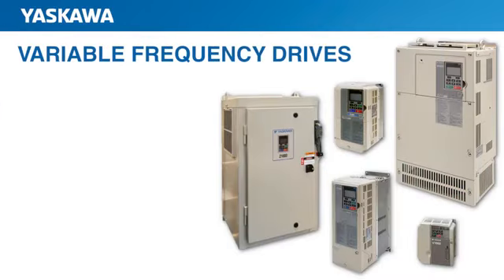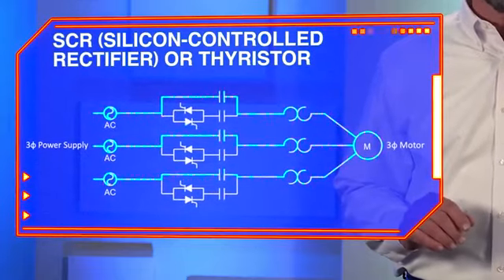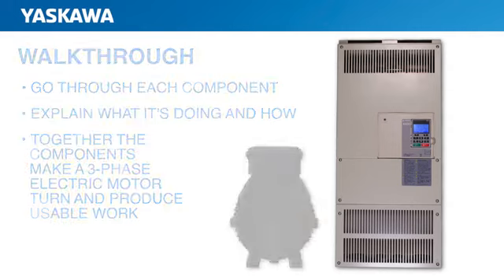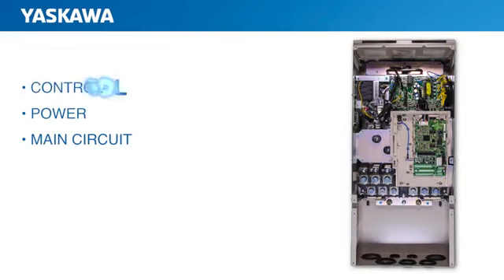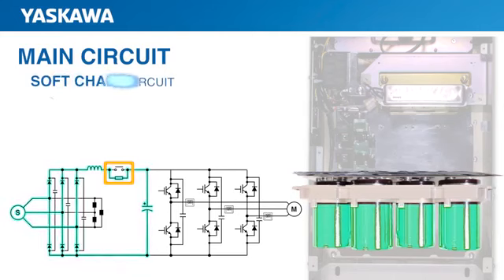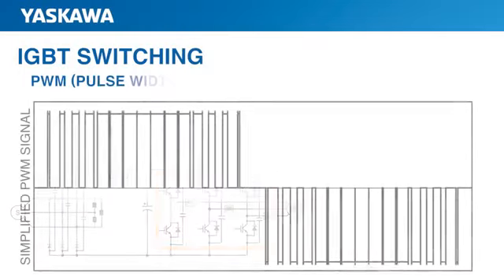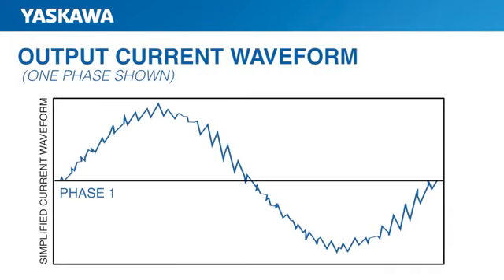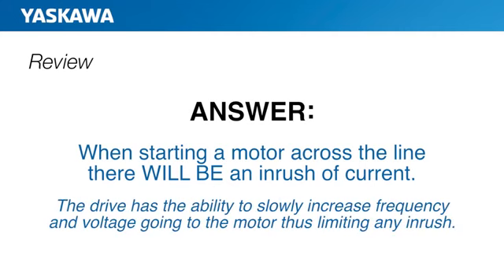YASKAWA Nozioni di base sugli Azionamenti Inverter